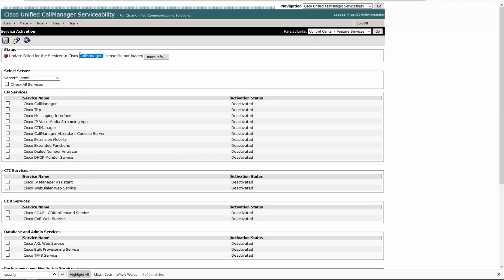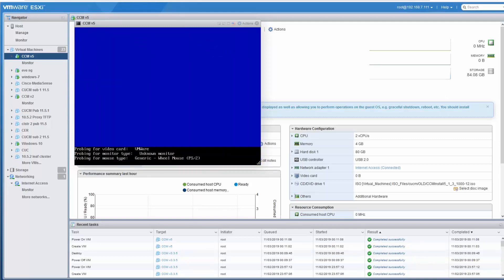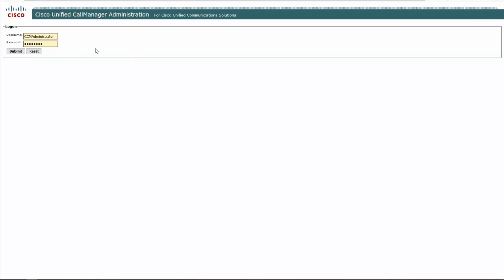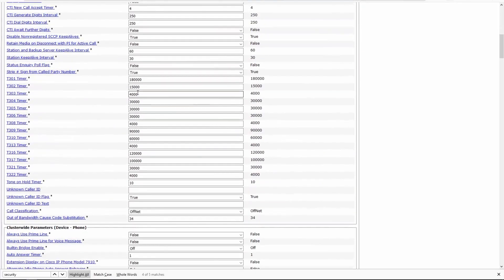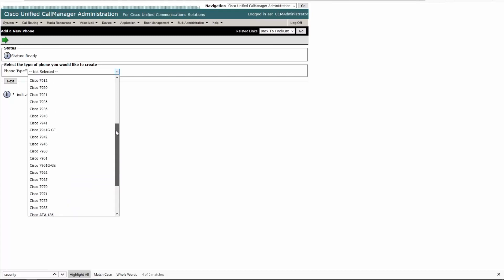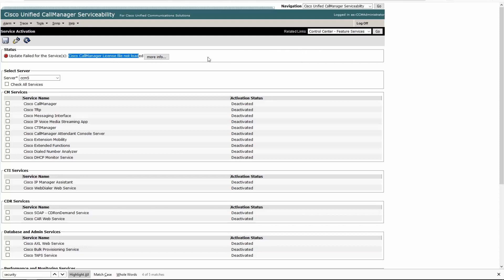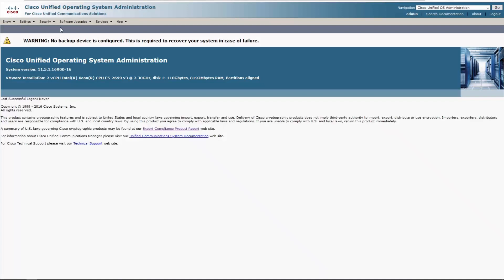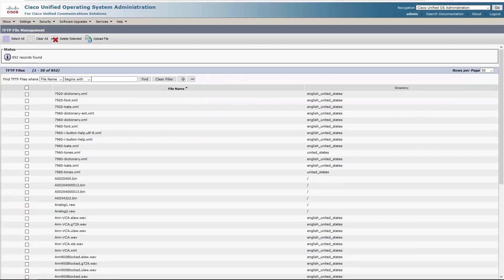CUCM 5 vs 11.5 - How far has the product come?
Let me know in the comments what differences you see... I installed CUCM version 5.1.3 and compared it to CUCM version 11.5.1. I am surprised to see how much is similar, but I am surprised to see what we take for granted on the newer versions.